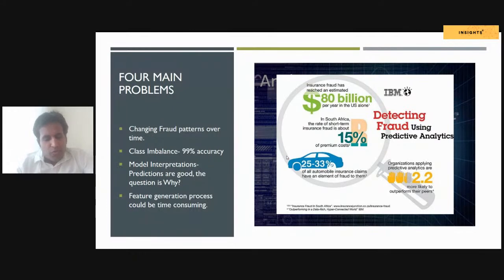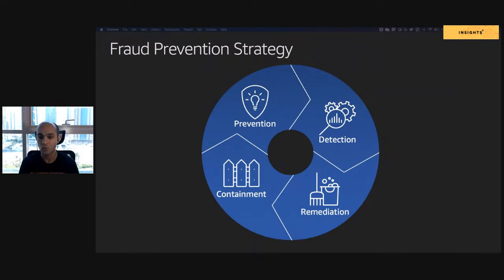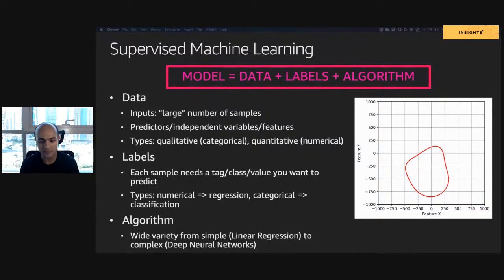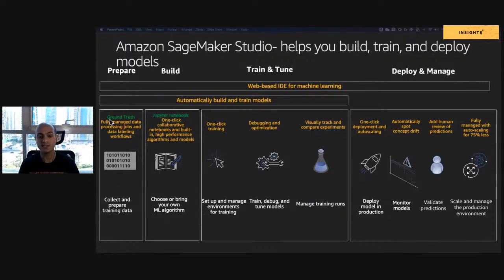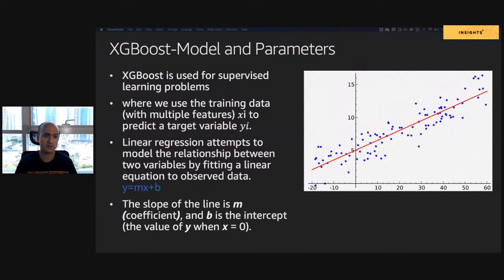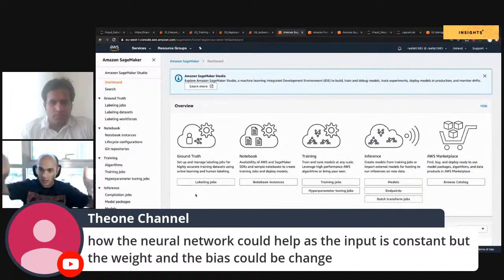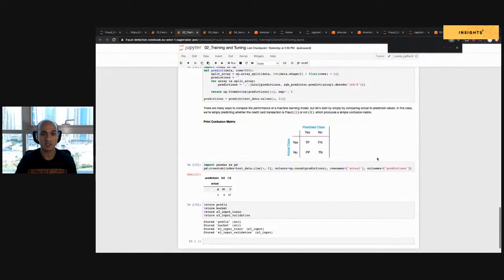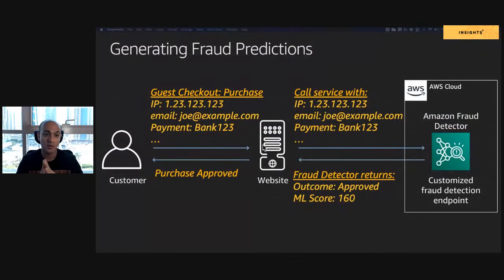Fraud Detection using Amazon Web Services: Insights Hour Episode 2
A workshop on Fraud Detection by Ahmed Raafat using Amazon Web Services. Ahmed is a Senior Solutions Architect at Amazon Web Services.